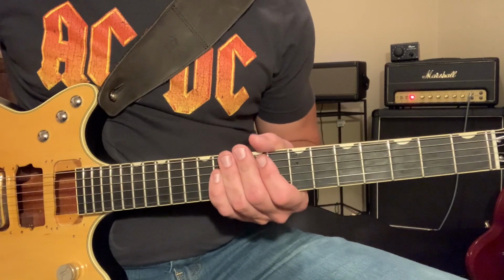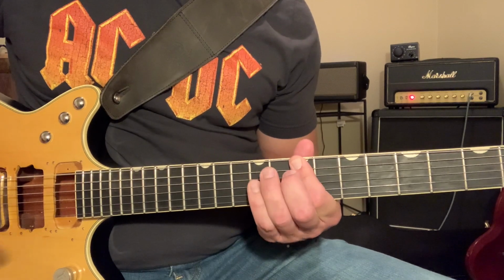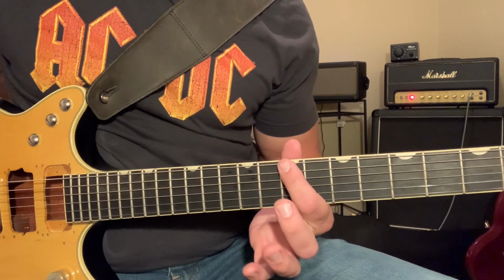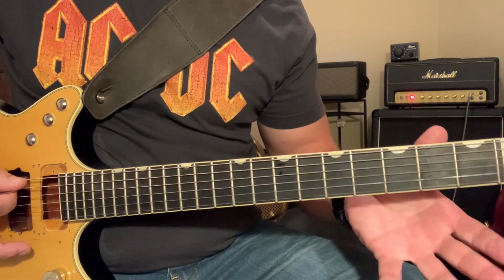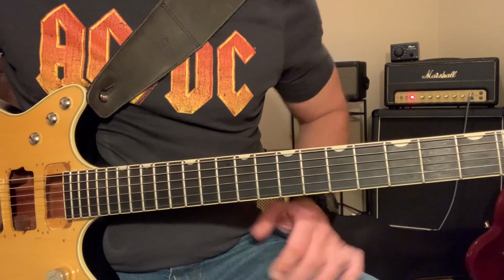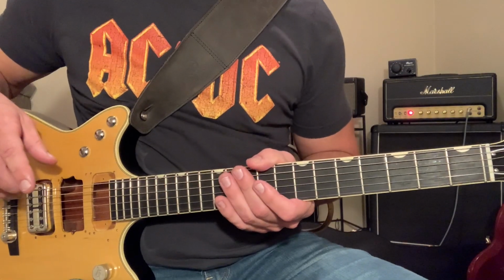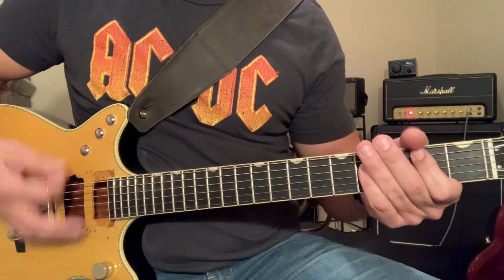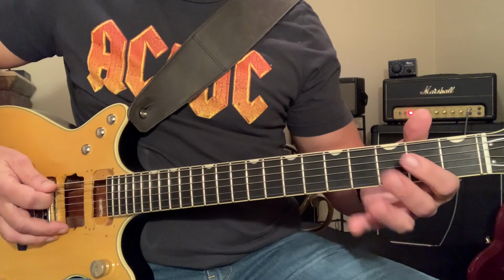AC/DC Big Jack (Malcolm Young Guitar Lesson)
AC/DC Big Jack from the Black Ice album, Malcolm Young Guitar Lesson
This song is tuned standard.